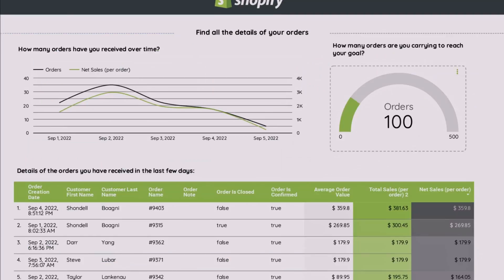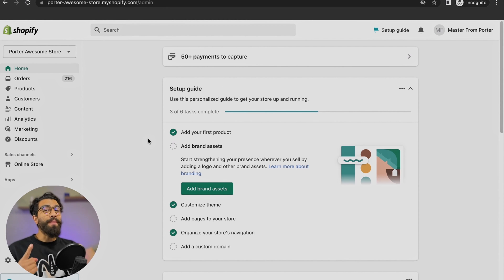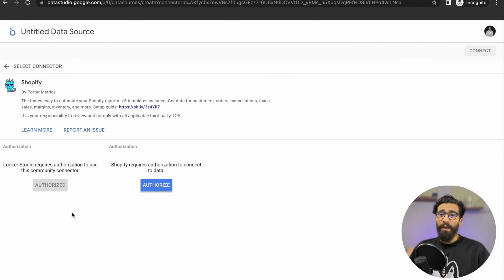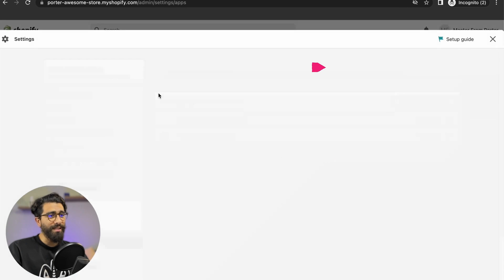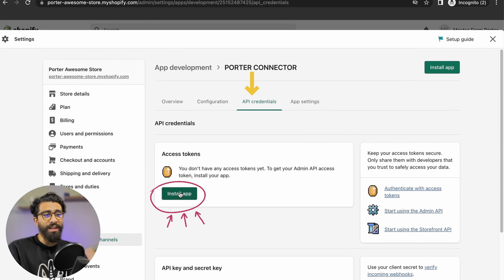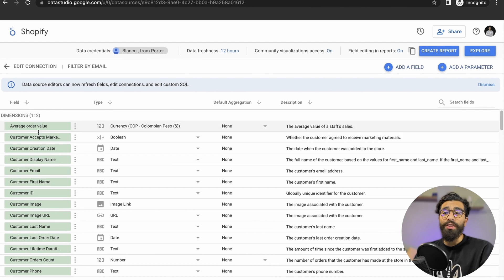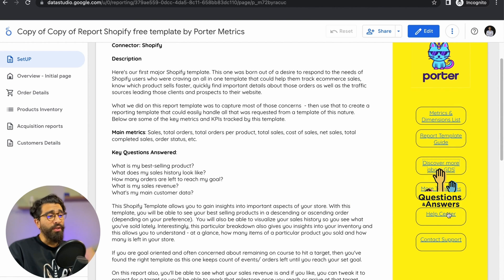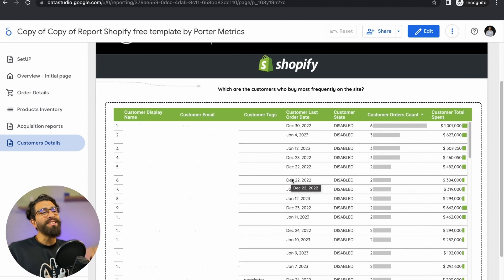Connect Shopify to Google Looker Studio, try for free (2024). No code required.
Learn to connect Shopify to Google Looker Studio for automating your marketing and sales reports.

Intro:
00:00 Benefits of Shopify reports on Looker Studio
01:02 Requirements

Connect Shopify to Google Looker Studio:
01:43 go to portermetrics.com
01:55 log in to Google and authorize on Google Looker Studio
03:00 Grant Shopify access to Looker Studio
04:53 Select your Shopify store

Report template overview
05:25 Load our free Shopify sales report template
06:24 Report overview
06:41 Orders
06:55 Products
06:59 Acquisition reports